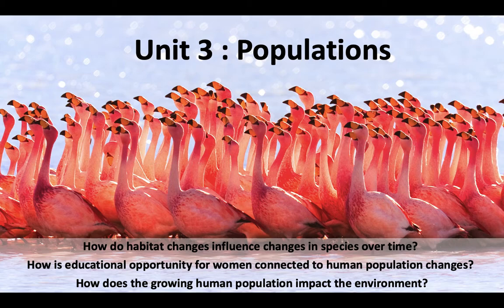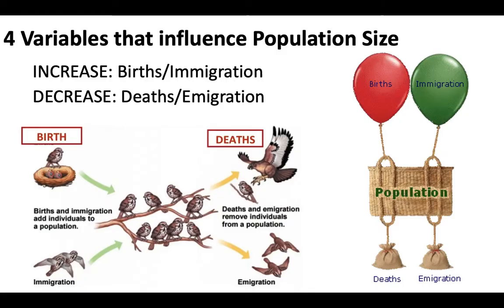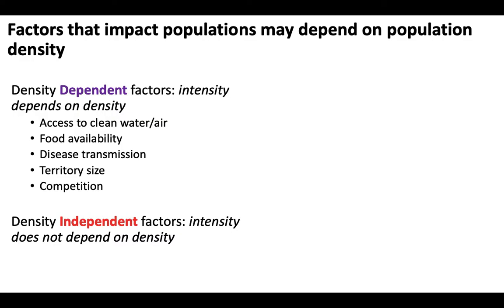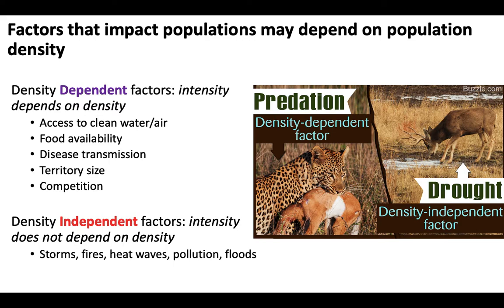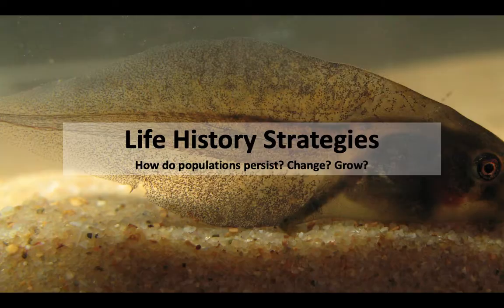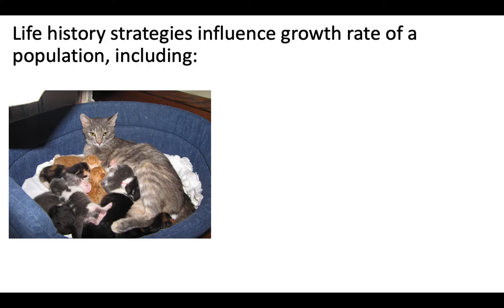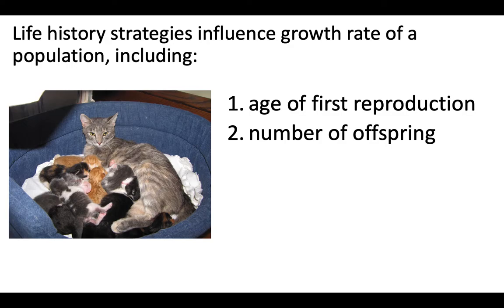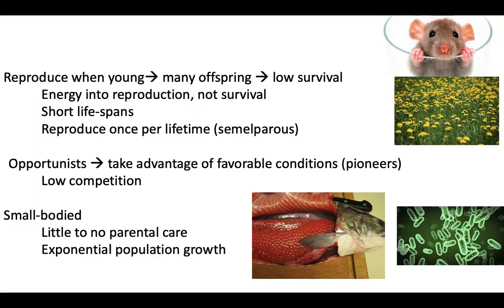Life history strategies